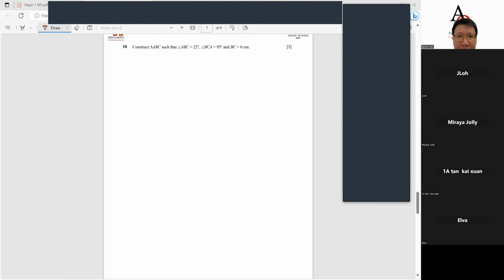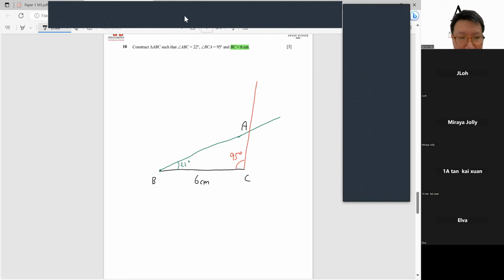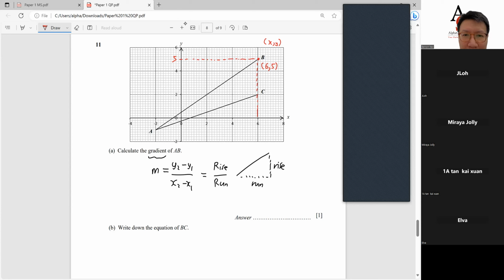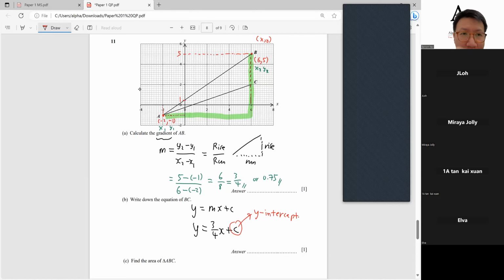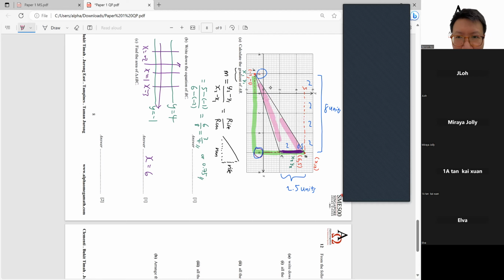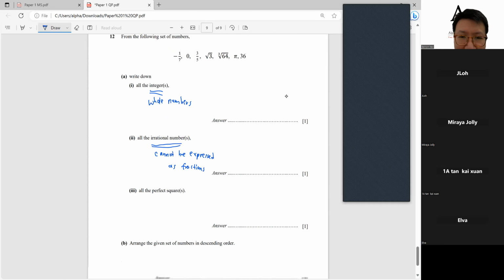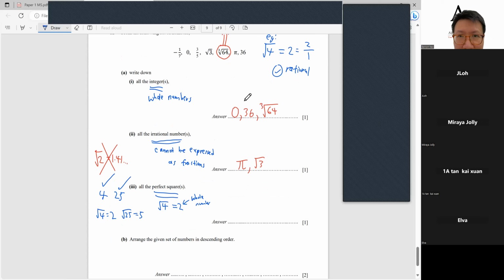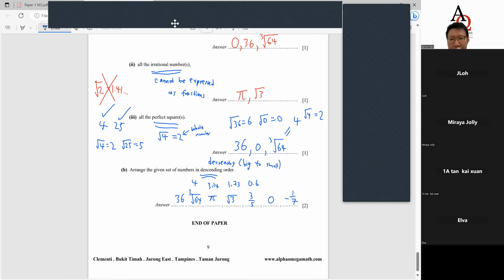2023 EOY Sec 1 Revision Paper 1 (3/5)